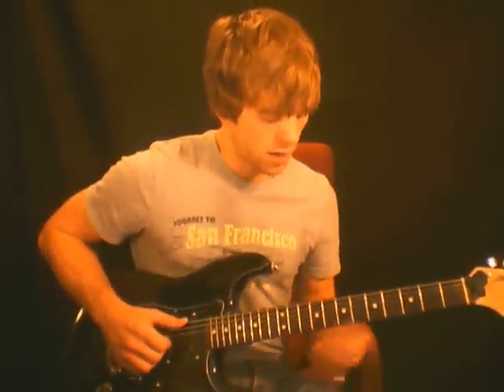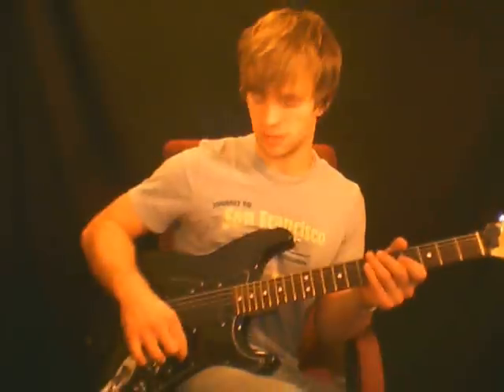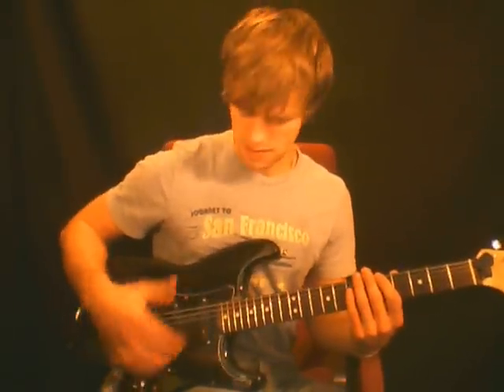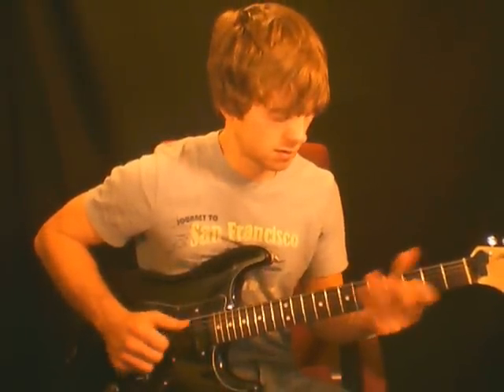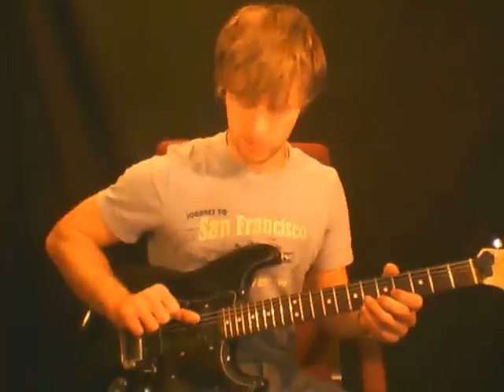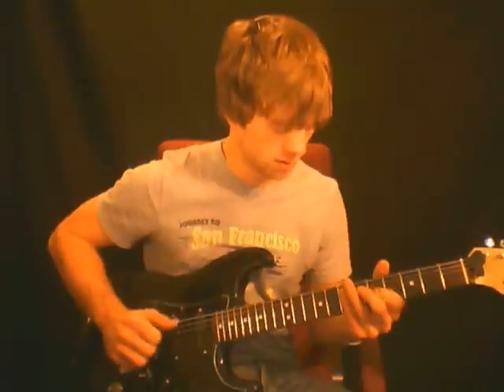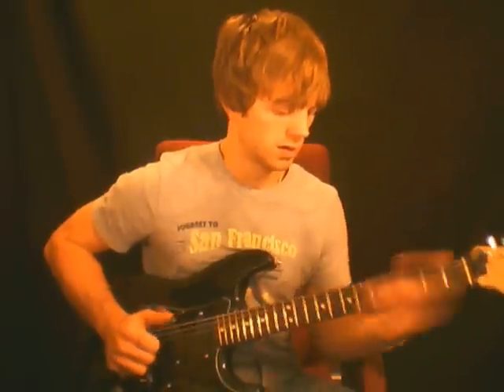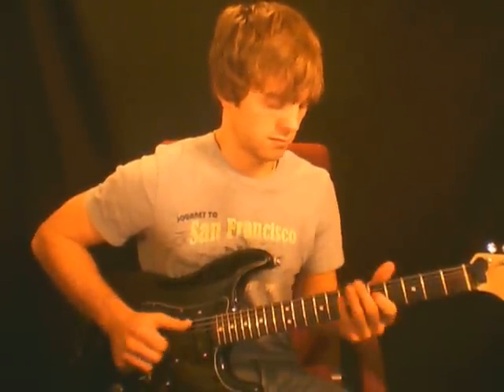Guitar Lesson - Rhythm - Thumping Electric Guitar 2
next lesson in series